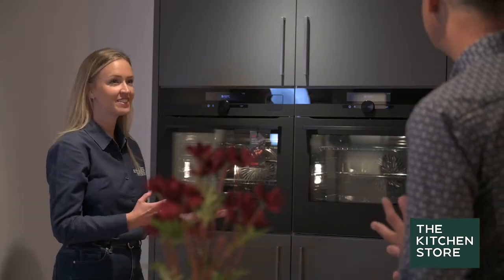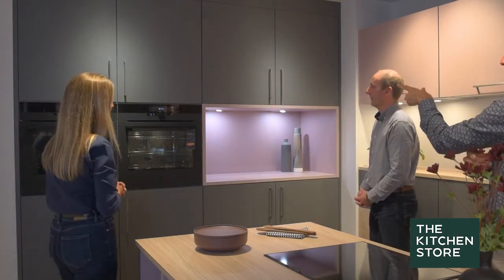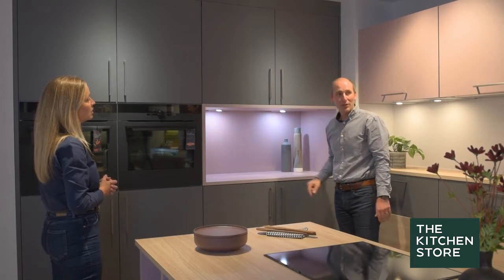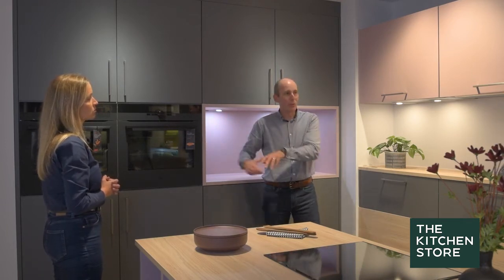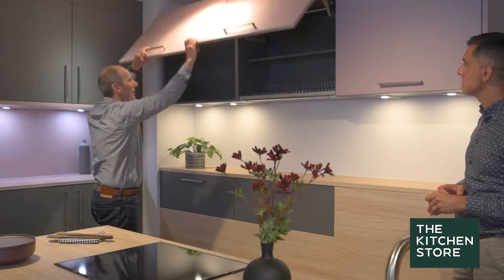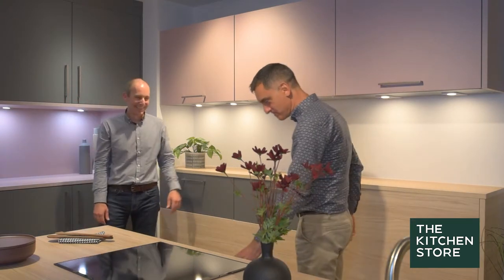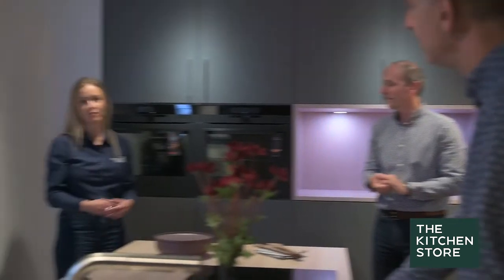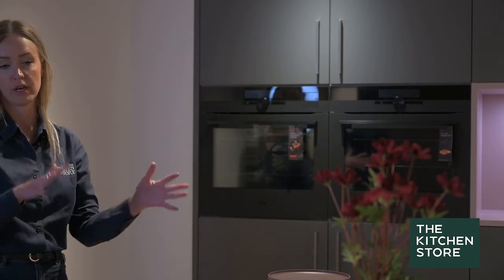Case Study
Trends | German-made kitchen example